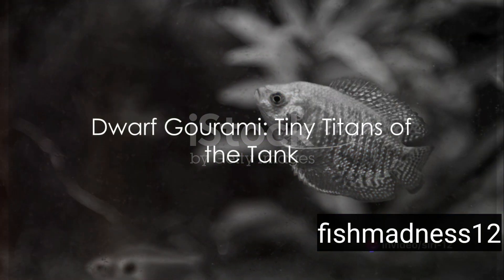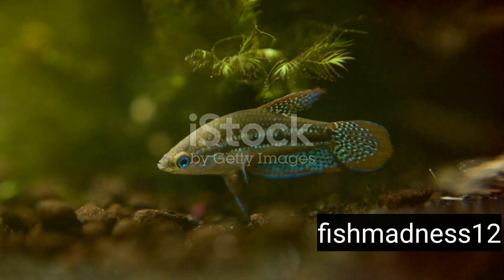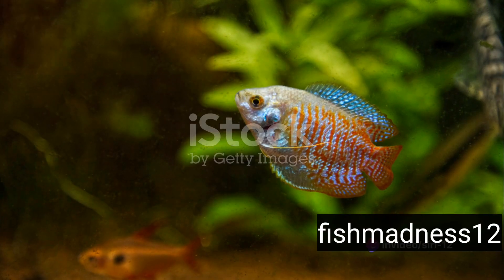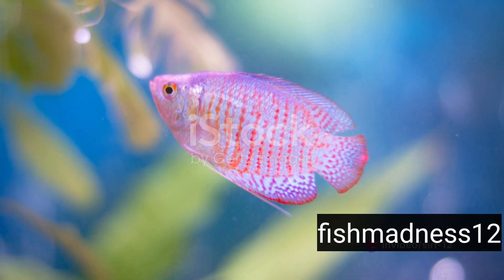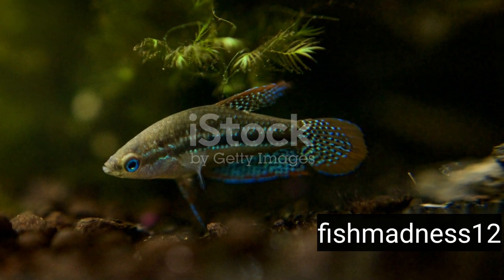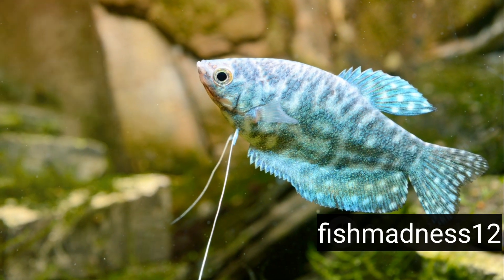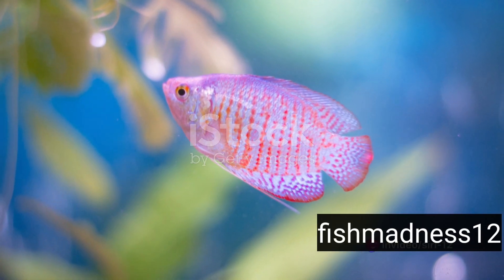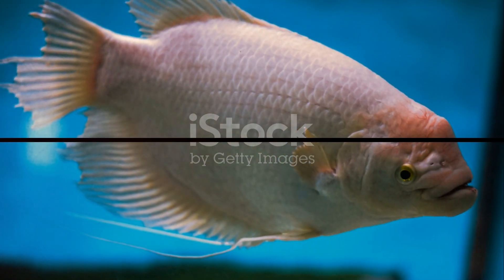story of Dwarf gourami...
story of Dwarf gourami @DiscoveryKidsLAT @NatGeo@DiscusNinja @DiscoveryKidsLAT